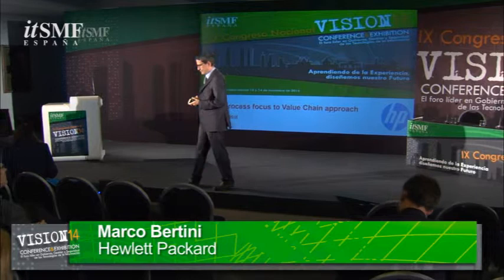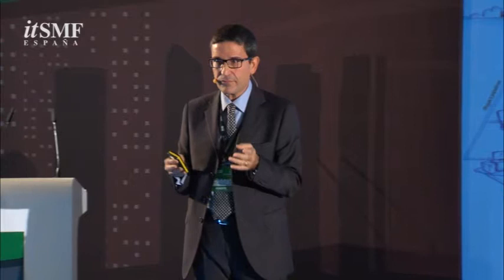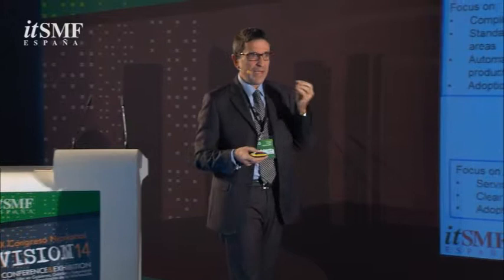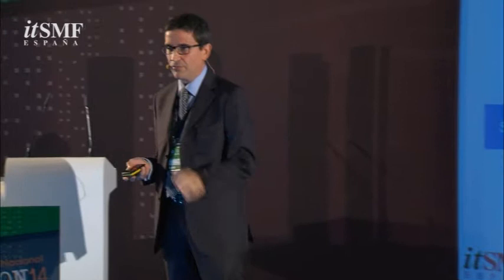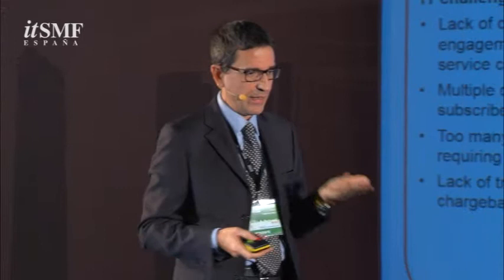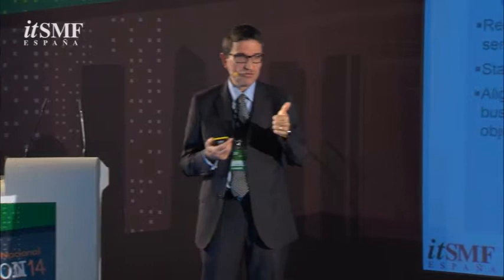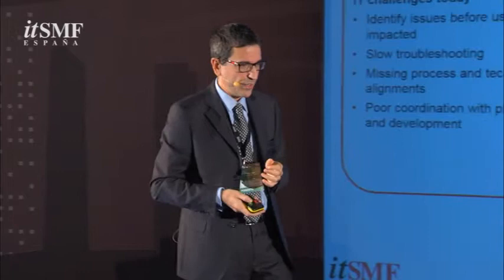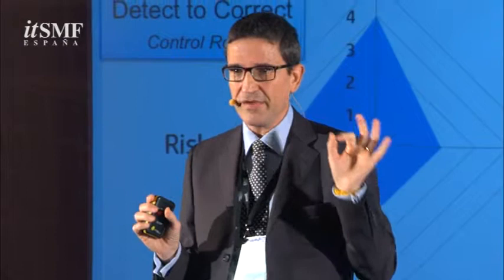Ponencia: From process focus to Value Chain approach - Marco Bertini HP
Ponencia PP.2: From process focus to Value Chain approach
Marco Bertini, HP Software Services Business Development Mgr for South Europe
HP - Hewlett Packard
Congreso Nacional Vision14 itSMF España